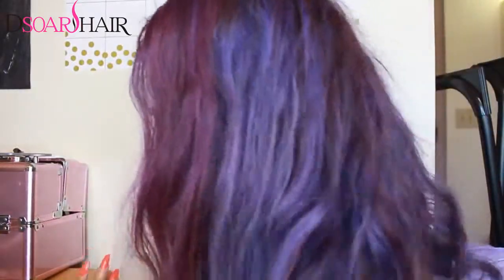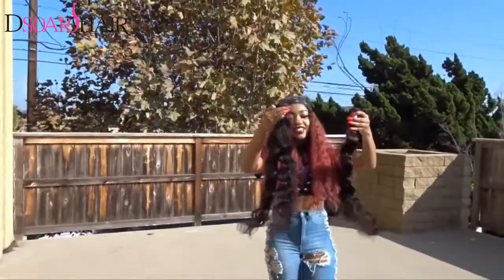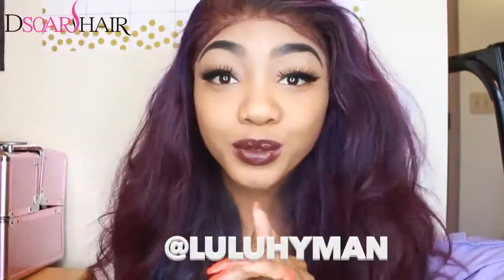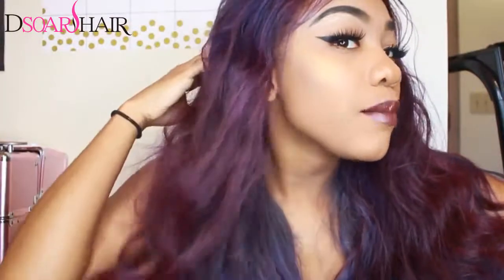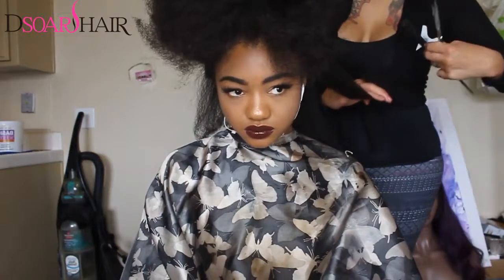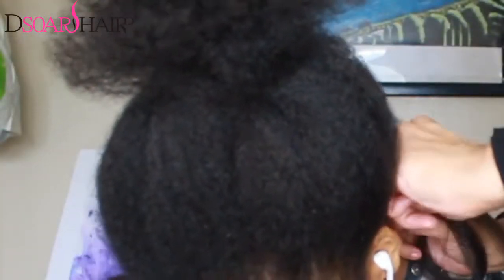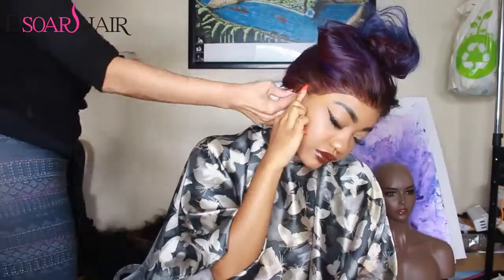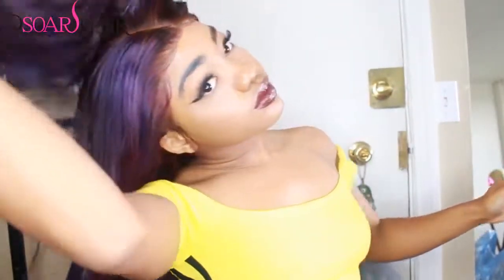CHEAP PURPLE HAIR WIG TRANSFORMATION ft Dsoar Hair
Purple is my favorite color,and you?
🤔 watch this gorgeous purple wig application tutorail,I think you will love it!
Wig made using DSoar Malaysian body wave hair 3bundles with a lace frontal

♥♥♥DSoar Hair Surprise Daily Promotion and Discount♥♥♥
➤Big Surprise: Follow one of Dsoar SNS, get $7 off for all orders